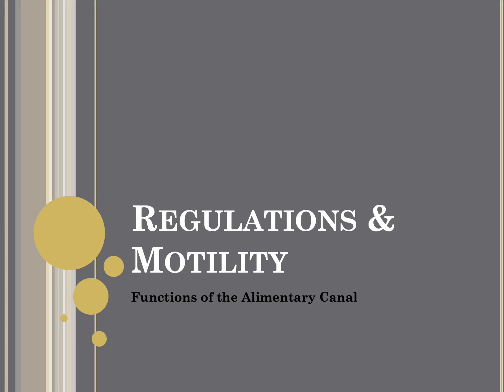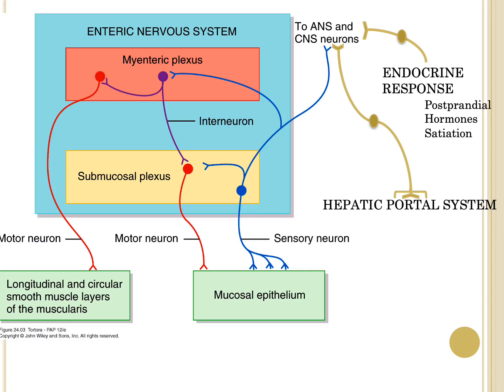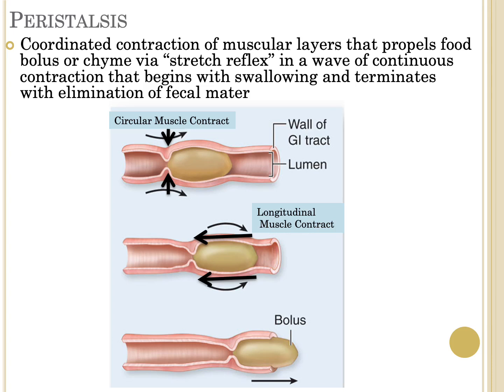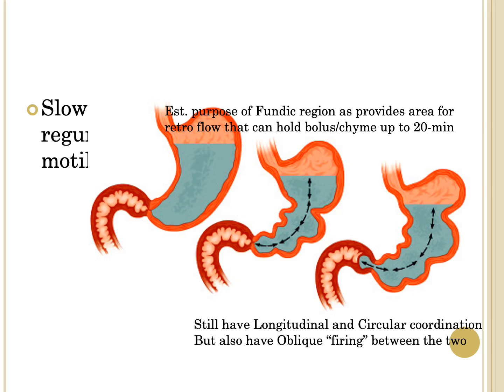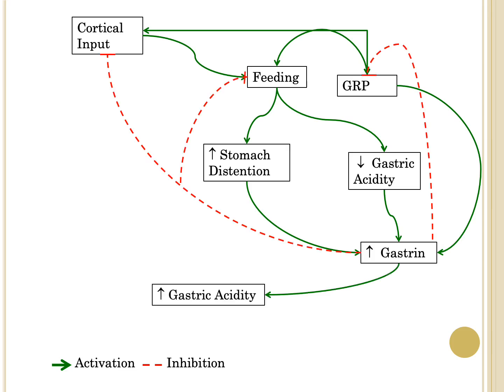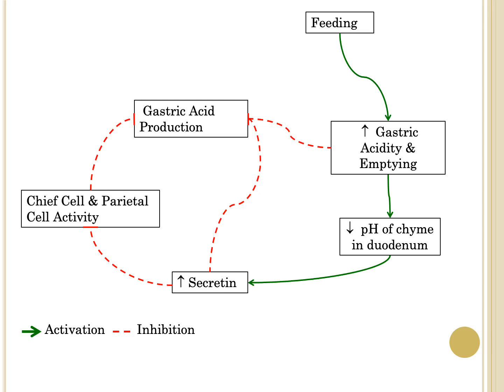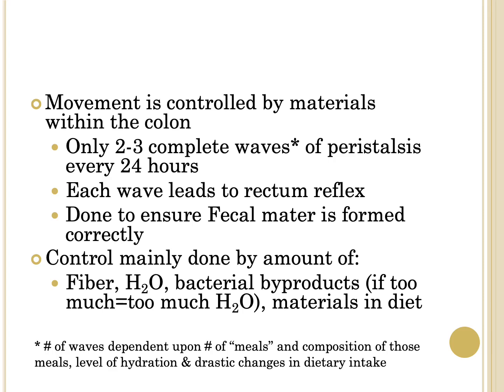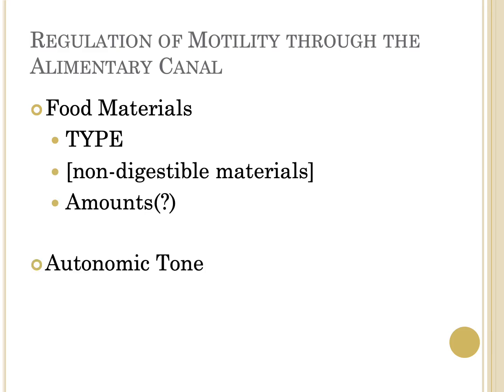The Digestive System-Introduction, Part 2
Second part of the lecture that discusses the general function and regulation of the digestive system that is necessary for the human body to function properly.